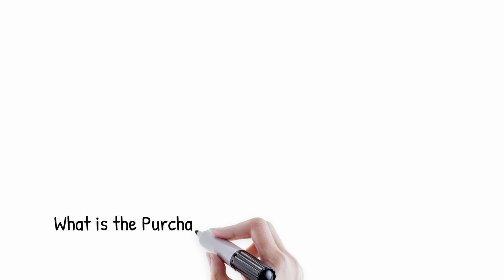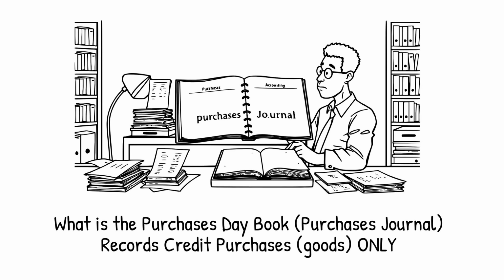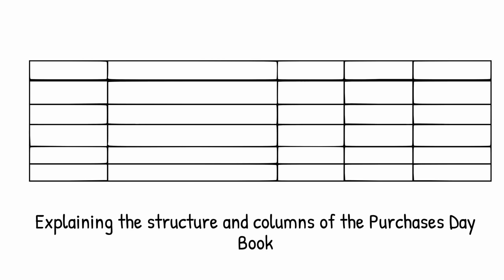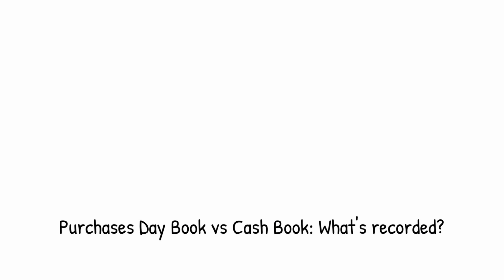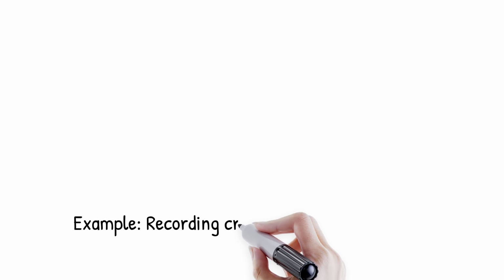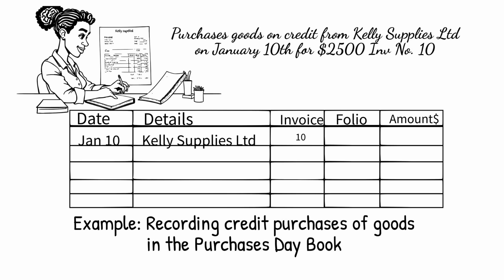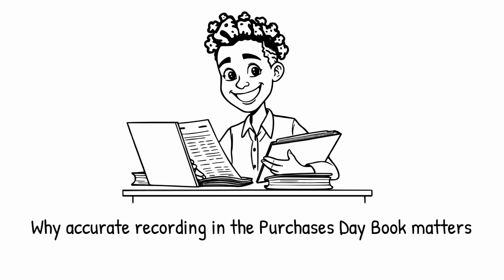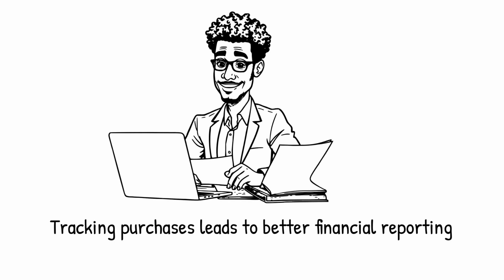Purchases Day Book - CSEC POA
Unlock the Purchases Day Book for CSEC POA!
This video breaks down everything you need to know about the Purchases Day Book—what it is, when it’s used, and how to record credit purchases of goods. Perfect for CSEC Principles of Accounts students who want clear explanations, worked examples, and exam‑ready tips.
Whether you're revising or learning it for the first time, this lesson will help you feel confident and prepared